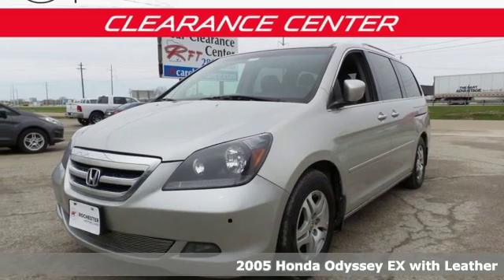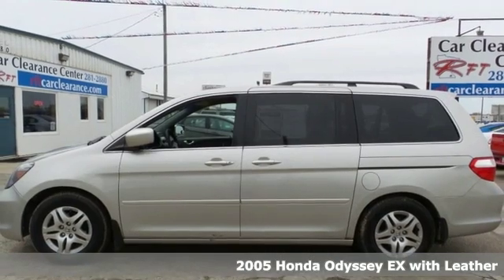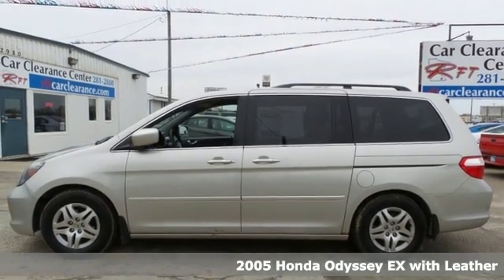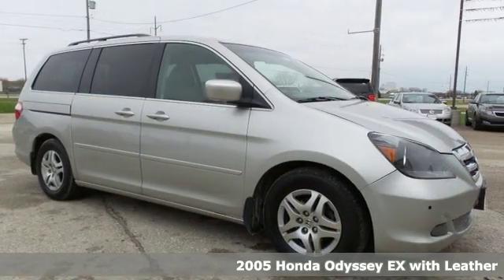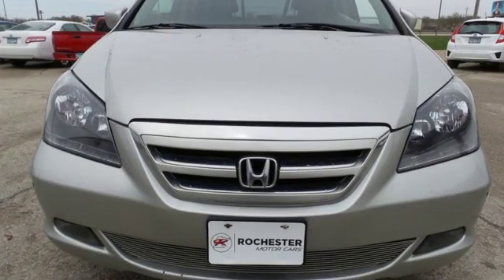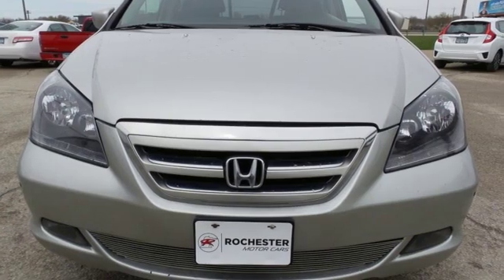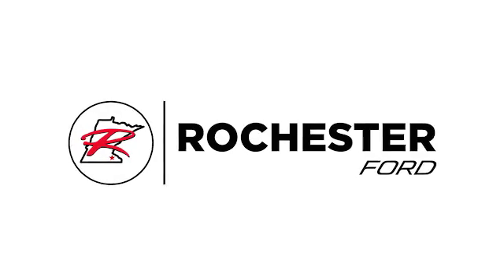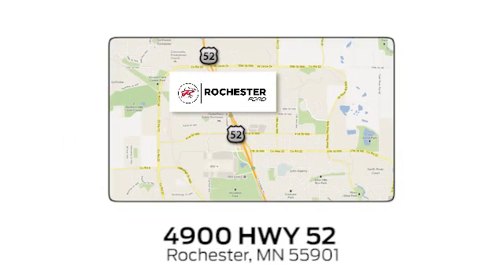Used 2005 Honda Odyssey Rochester MN Winona, MN XB6350 - SOLD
Year: 2005
Make: Honda
Model: Odyssey
Trim: EX-L
Engine: 3.5L V6 SOHC i-VTEC 24V
Transmission: 5-Speed Automatic with Overdrive
Color: Red
Interior: Gray
Mileage: 227382
Stock #: XB6350
VIN: 5FNRL38685B056396
Recent Arrival! Odyssey EX-L Redrock Pearl Priced below KBB Fair Purchase Price! Local Trade, 3RD Row Seat, Heated Seats, Leather Seats, Sunroof/Moonroof, DVD Player, Portable Audio Connection, Cruise Control, ABS brakes, Alloy wheels, Electronic Stability Control, Four wheel independent suspension, Front dual zone A/C, Power driver seat, Remote keyless entry, Steering wheel mounted audio controls, Sun blinds, Traction control. 20/28 City/Highway MPGbrbrAwards:br * 2005 KBB.com Best Resale Value AwardsbrFor more information, Kelley Blue Book is a registered trademark of Kelley Blue Book Co., Inc. Stop by, call or email us today at Rochester Car Clearance Center. We look forward to earning your business!

Address:
4900 Highway 52 North